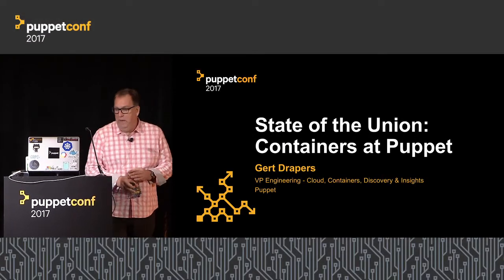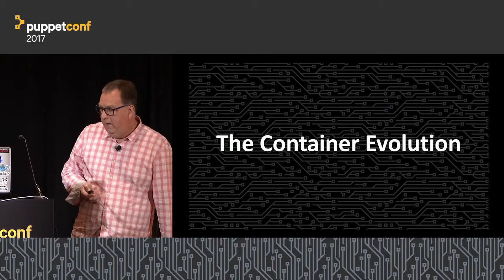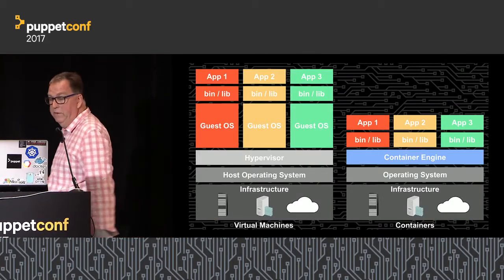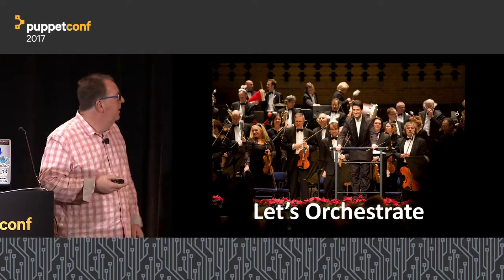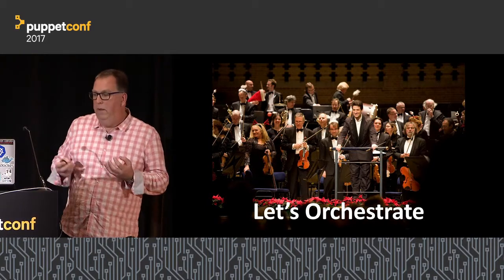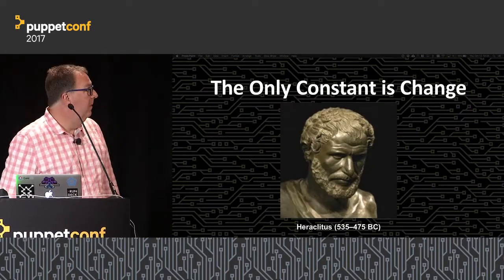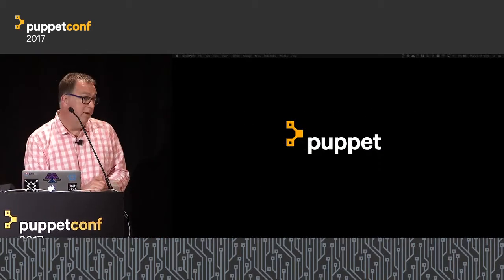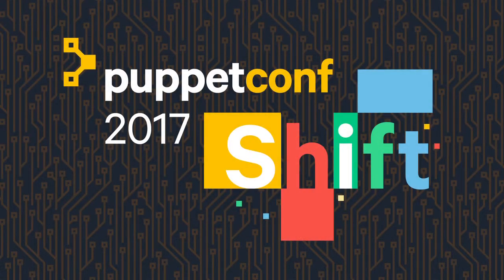State of Union: Containers at Puppet- Gert Drapers, Puppet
The container ecosystem is evolving quickly with new tools appearing on the market and standards starting to take shape. But the ecosystem is still fragmented and the traditional way of managing infrastructure doesn’t readily apply to the world of containers. In this session, we’ll talk about what we’ve learned from Blueshift, our initiative to help organizations adopt next generation technologies, like containers. We’ll also demo our latest work around container and cluster management, including new modules and integrations with our newly launched product innovations.